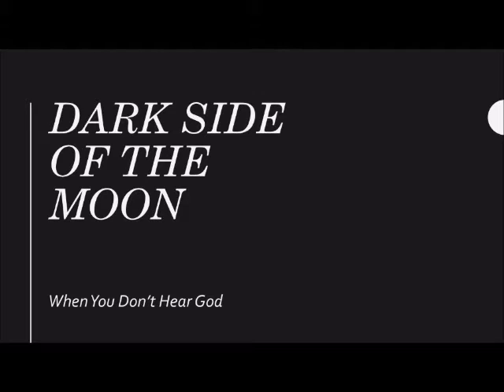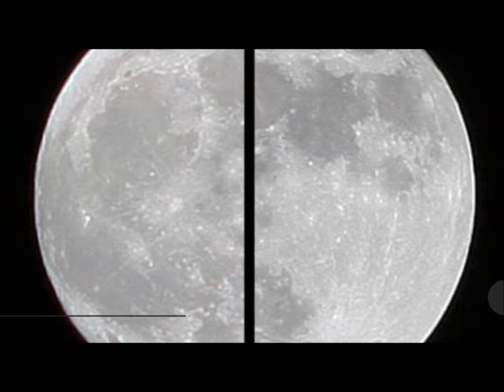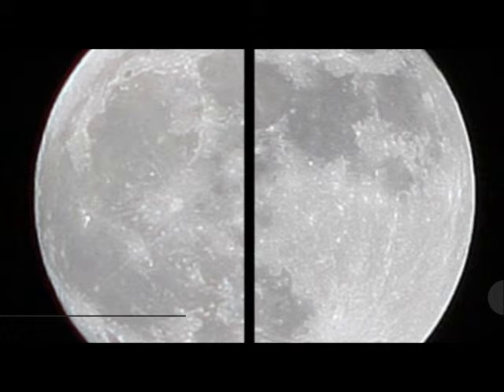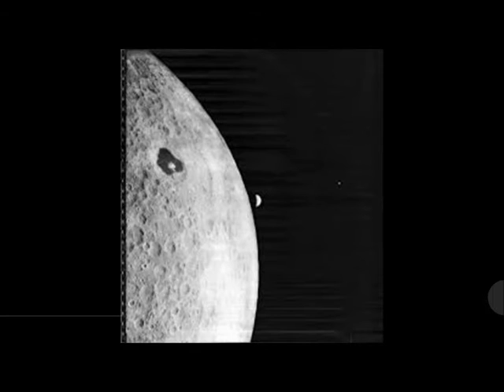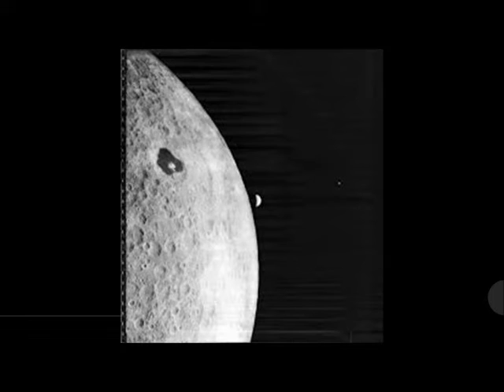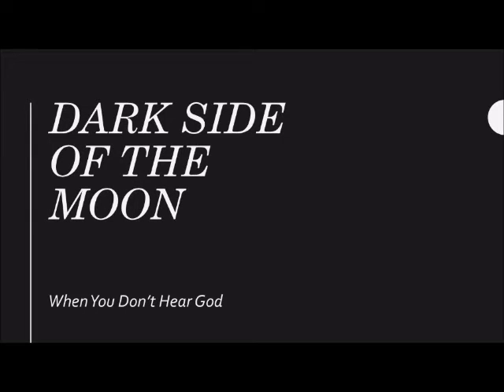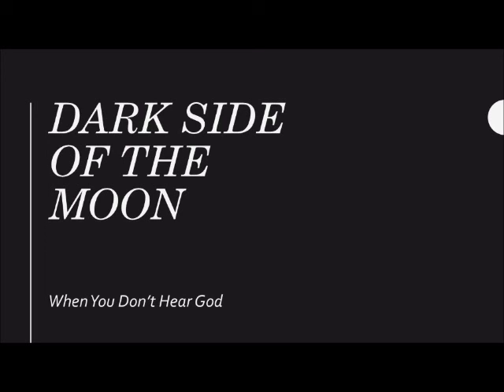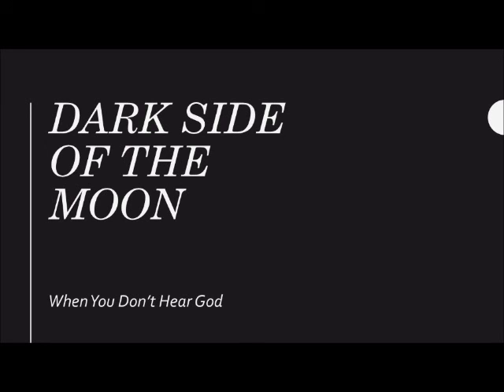Dark Side of the Moon - Nov. 20, 2016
Do you have times of silence from God? You're not alone. So did Job, Esther and Nehemiah. Have faith. Stay Strong. Follow Him. It's just for a season. Trust God in the silence! Jason Klassen addresses this in his message.